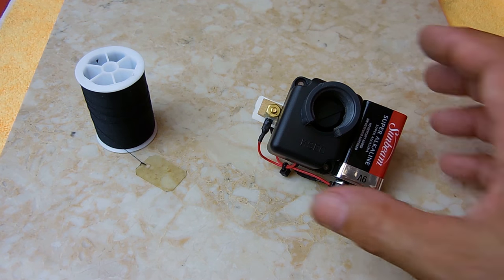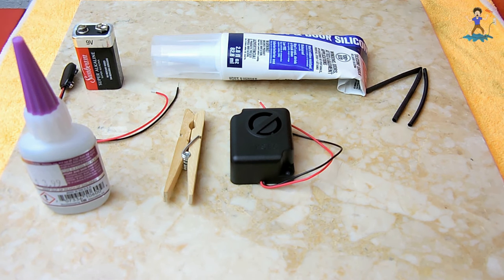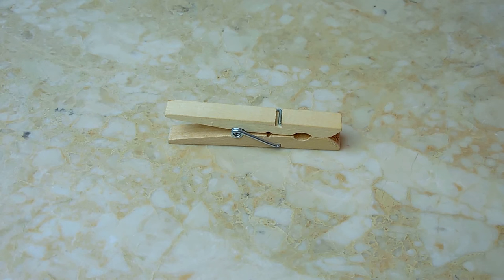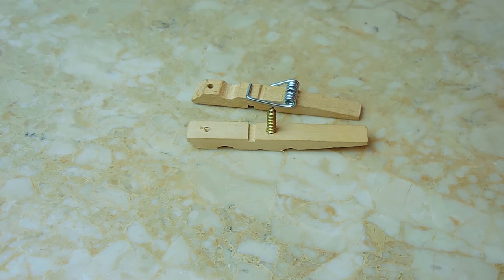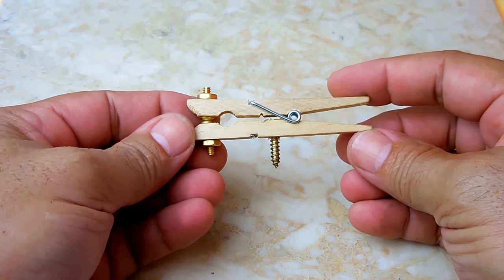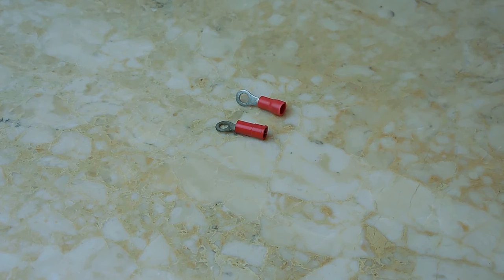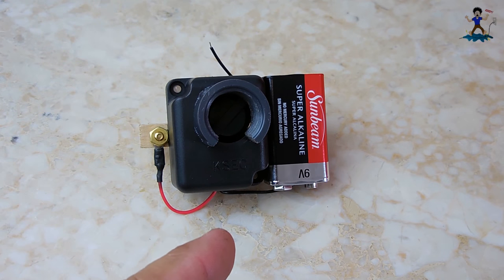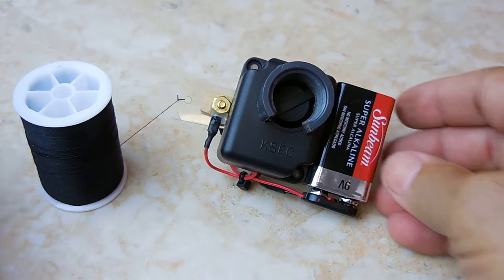The BEST Trip Wire Alarm!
Learn how to make the best trip wire alarm that's incredibly loud, easily resettable, and well made weather resistant trip wire alarm in this step by step video. Use it to alert you of a trespasser, survival trip wire , or for Airsoft. Enjoy!

**This channel is NOT being fully funded with video ads alone. As a result, I must also rely on viewer donations to ensure more quality content is produced well into the future.